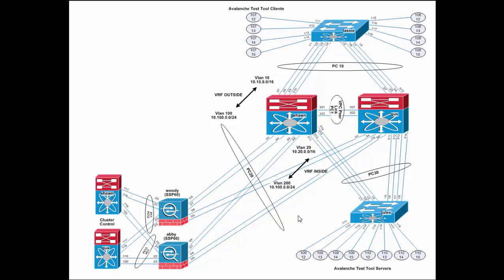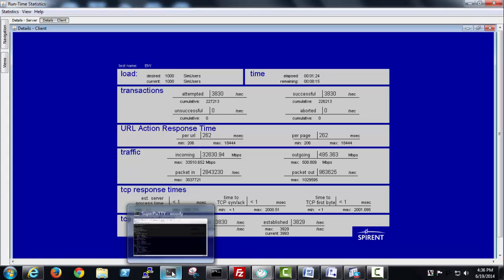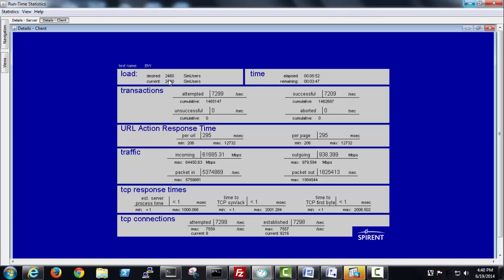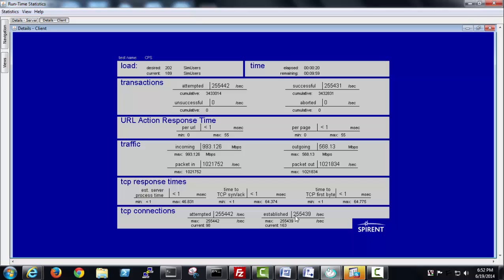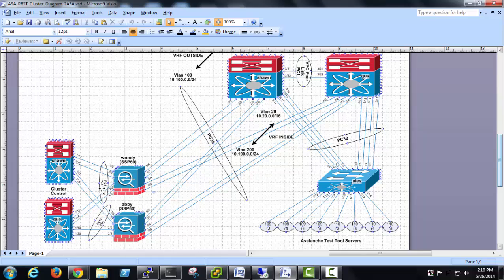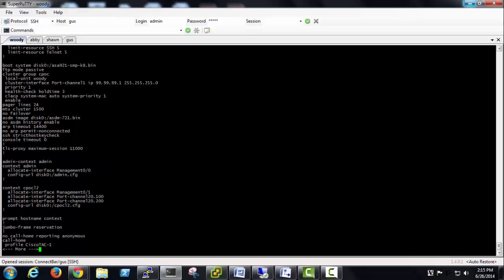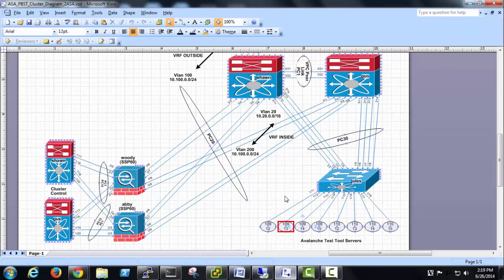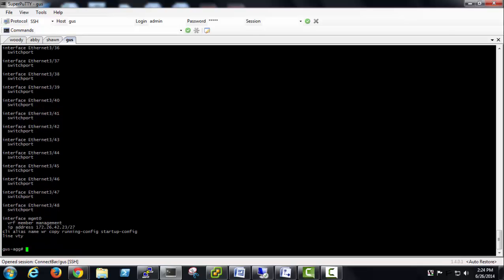Cisco ASA 5585-X SSP60 Clustering Performance Tests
Following is a video demonstrating cisco Firewall ASA 5585-X SSP60 Clustering Performance Tests.